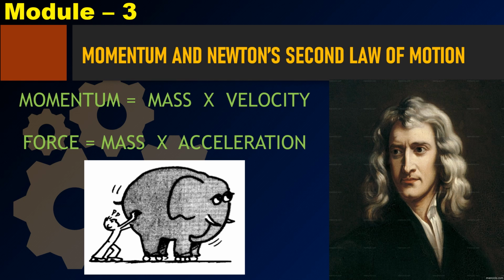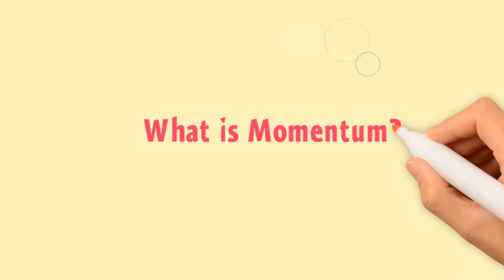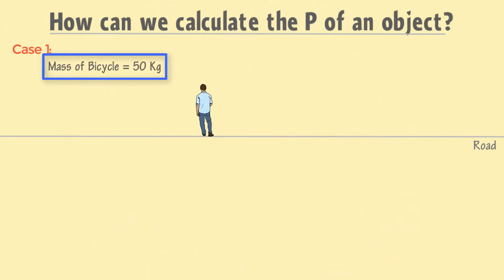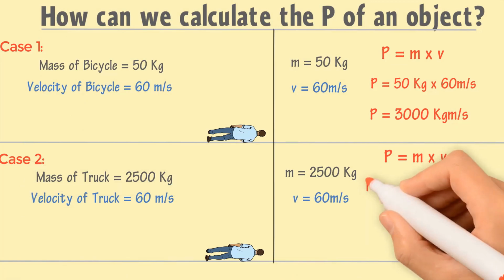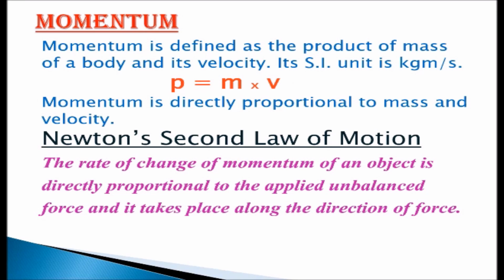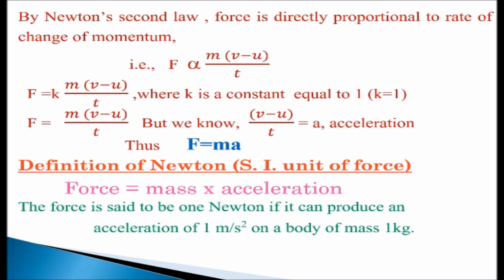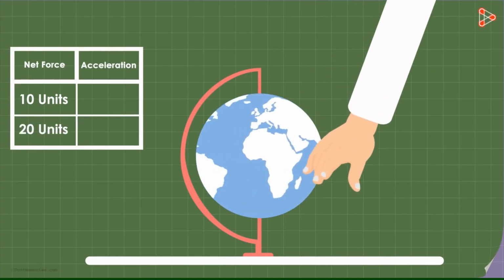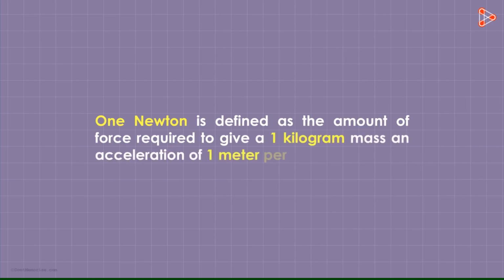Class IX : Force and Laws of Motion - Module 3 (Momentum & Newton's Second Law of Motion)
Momentum